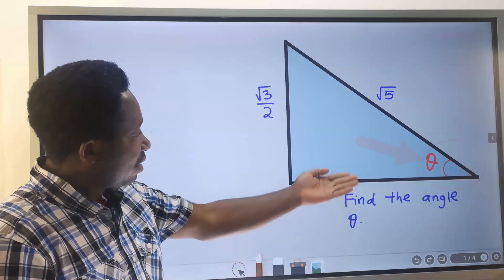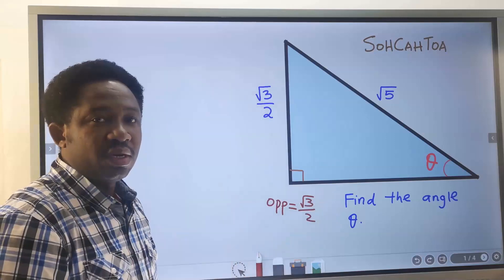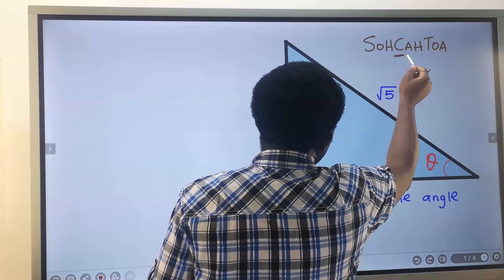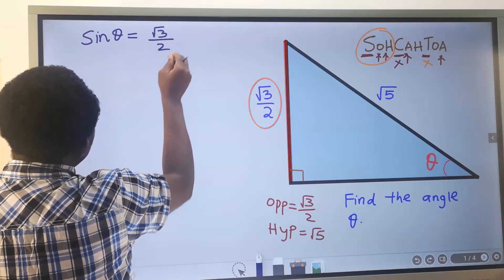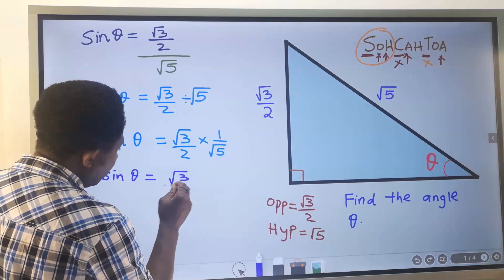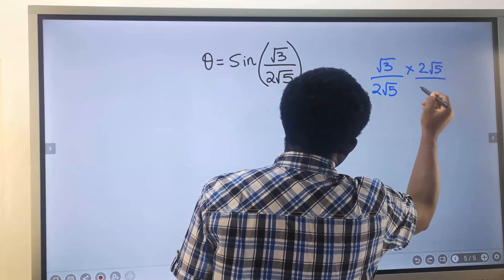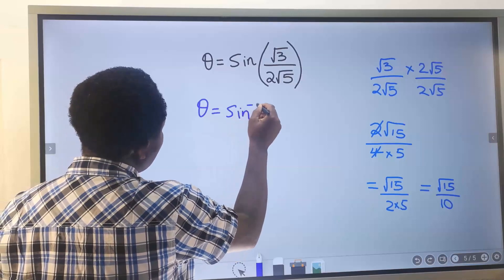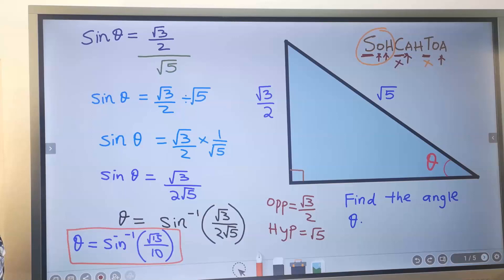Solve for "THETA": Basic Trigonometry | SURDS and PYTHAGORAS THEOREM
This video will show you how to find a theta (angle) in a right angled triangle using SOHCAHTOA, and not Pythagorean or Pythagoras theorem in trigonometry.

Trigonometry
sohcahtoa
SOHCAHTOA
Surds in Trigonometry
Surd form Pythagoras
Surd form Trigonometry
Surds in Trigonometry
Surds and Pythagoras theorem in Trigonometry
Surds and Pythagorean theorem in Trigonometry
Surds and cosine rule in Trigonometry
Surds and sine rule in Trigonometry
cosine and sine rule in trigonometry
Pythagorean theorem and Trigonometry
Pythagoras theorem and Trigonometry
Trigonometry derivation from the unit circle
Trigonometry special angles derivation from the unit circle
Derivation from the unit circle
Special angle derivation from the unit circle
Unit circle explained
What is a unit circle
How to find special trigonometry angles
How to derive special trigonometry angles
How to prove special trigonometry angles
How to proof special trigonometry angles
What are special angles in mathematics
What are special angles in math
What are special angles in maths
What are special angles in trig
What are special angles in trigonometry
What are special angles in algebra
Surds in trigonometry
5 conditions in special angles
How special angles was derived from the unit circle
5 derivation steps to trigonometry special angles
5 conditional analysis and derivation from the unit circle in trigonometry
5 basic derivations of the special angles in trigonometry
5 basic steps learning A-Level trigonometry from the scratch
Learning trigonometry from the scratch
How to learn trigonometry
Theoretical trigonometry
Proofs in trigonometry
A-Level trigonometry fundamentals
Fundamentals of trigonometry
Fundamentals of the special angles
5 fundamental derivation of the unit circle in trigonometry
Complete derivation of the special angles
Full derivation of the special angles
Complete analysis of the unit circle
Full analysis of the unit circle
Starting trigonometry with special angles from the unit circle
How to use Pythagorean theorem
How to use Pythagorean theorem on a trapezium
How to use Pythagoras theorem on a trapezium
How to use Pythagorean theorem to find side
How to use Pythagorean theorem to prove a right triangle
How to use Pythagorean theorem to find the hypotenuse
How to use Pythagorean theorem on a right triangle
How to use Pythagorean theorem in real life
How to use Pythagoras theorem
How to use Pythagoras theorem to find sides
How to use Pythagoras theorem to find hypotenuse
How to use Pythagoras theorem to prove a right angle
5 Basic Trigonometry Derivation of Special Angles (30, 45 and 60 degrees) From the Unit Circle
Pythagoras theorem gcse questions
Pythagorean theorem and trigonometry gcse questions